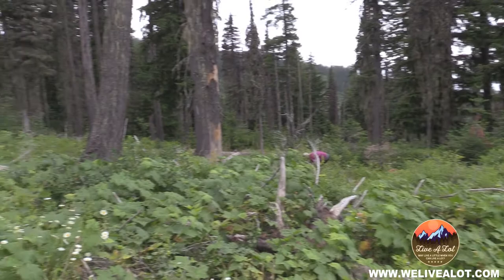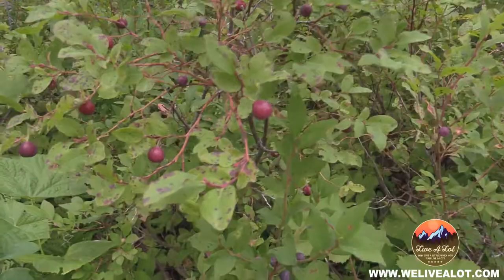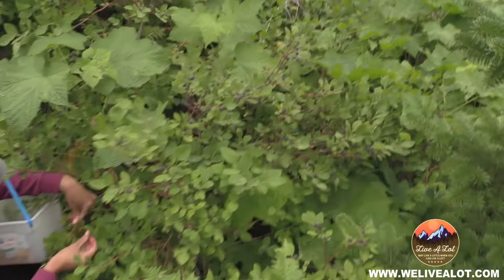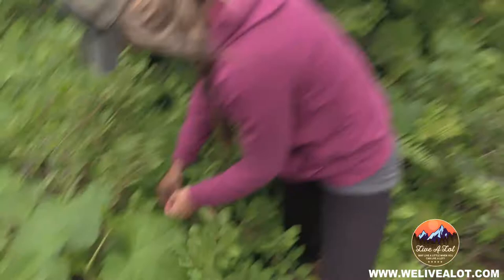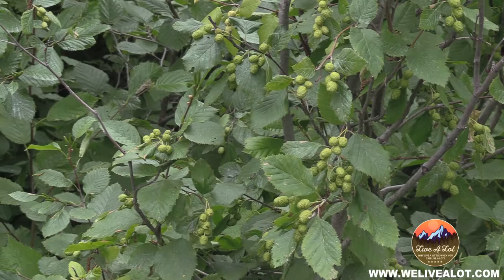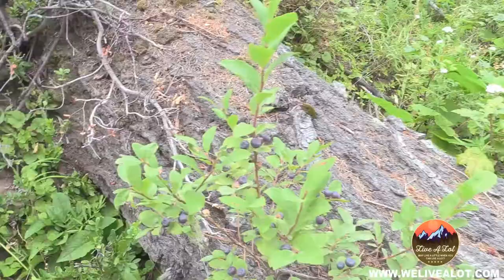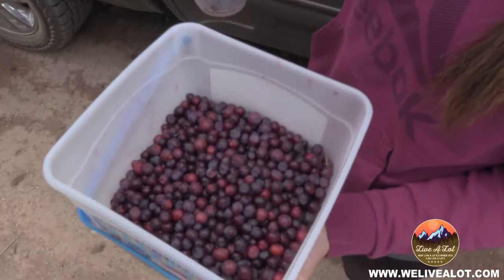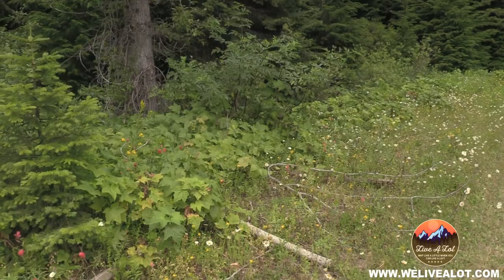Huckleberry Picking: How To Pick Huckleberries Fast-Wild Thimbleberries, Blackberries & Strawberries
Huckleberry Picking: How To Pick Huckleberries Fast

Watch Heather and I demonstrate one of the fastest and most efficient ways to pick huckleberries. We came across so many different kinds of edible berries on this day. We found Thimbleberries, Blackberries, Strawberries and Huckleberries.

It was a wonderful day, weather was a little overcast but great for huckleberry picking. The dogs even got  in on the fun and decided to pick some of their own huckleberries, we have taught them well!

We don't like to disclose our location but we are in the pacific northwest and the elevation we were at on this day was around 5,000 feet and it was around mid August. The huckleberries up there were fantastic but still a little unripe up at that elevation. In a week or 2 they should be absolutely fantastic in this area.

Thank you so much for joining us on another huckleberry picking adventure, we can't wait to get out there again!

Join us on some of our other adventures!